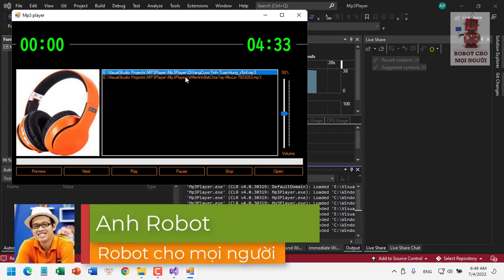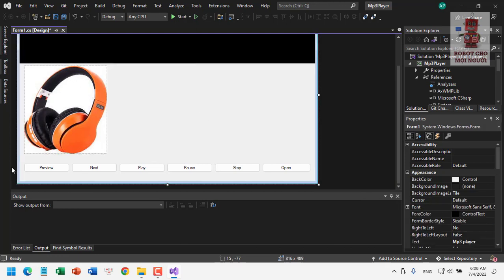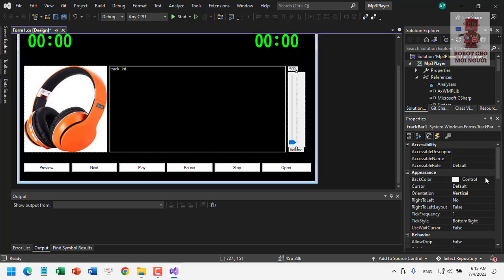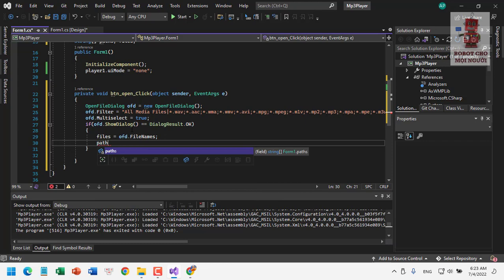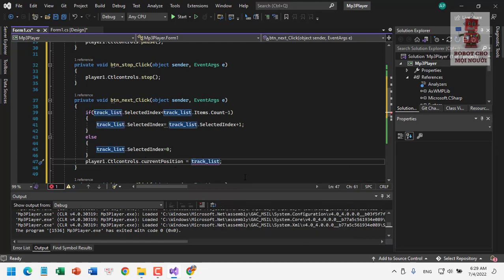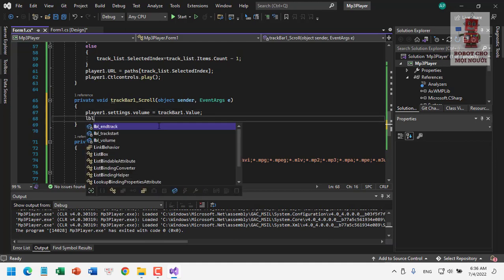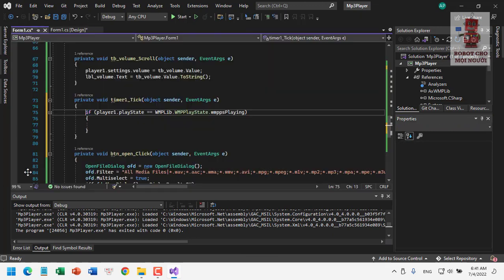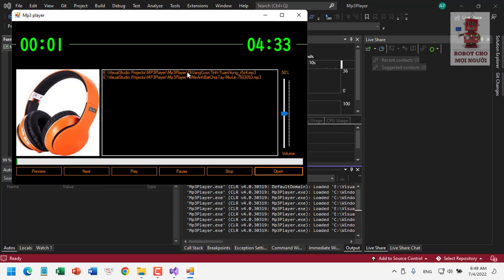OMG this tutorial for Mp3 player in Visual C# has 528 views and 18 likes and 0 comments!!!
This is a tutorial about how to make a  simple MP3 audio player with visual C# Winform .NET
ROBOT CHO MỌI NGƯỜI
Chuyên cung cấp các thiết bị chế tạo robot, linh kiện điện tử